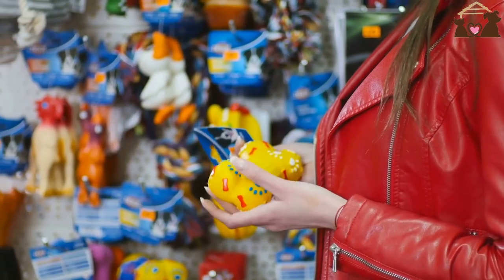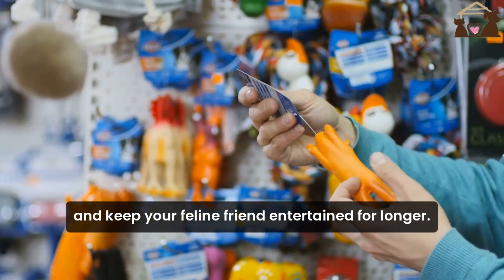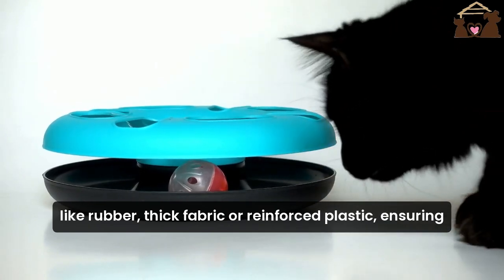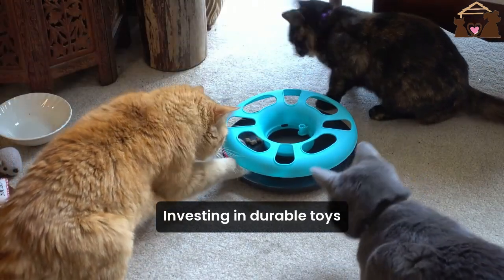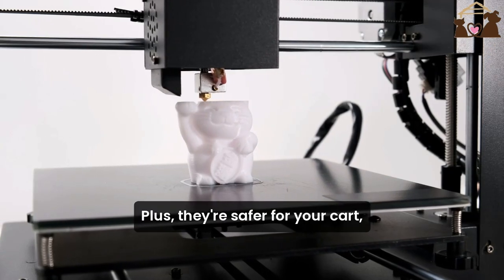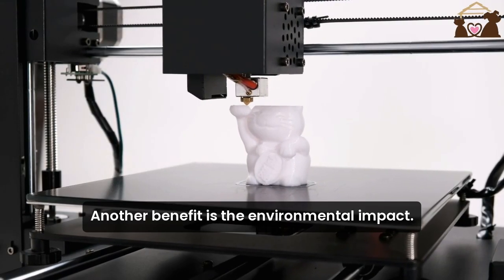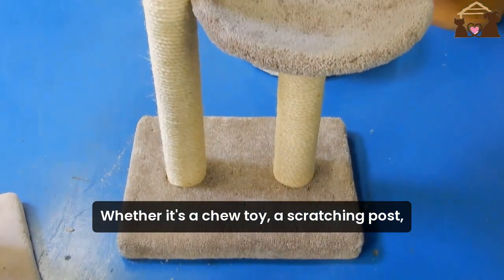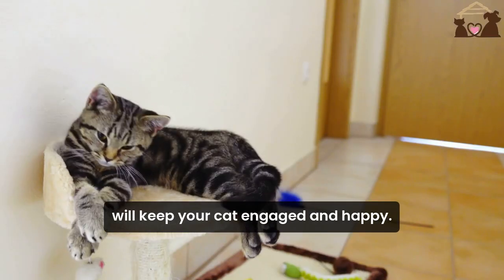🐱 Discover the Best Durable Cat Toys for Endless Feline Fun!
Durable Cat Toys

Are you tired of flimsy cat toys that break after just a few play sessions? Look no further! In this video, we’re diving into the world of durable cat toys that are built to last. Whether you have a playful kitten or an energetic adult cat, we’ve got you covered with the best options on the market.

🔍 What We’ll Cover:
Top-rated indestructible cat toys
Long-lasting cat toys for aggressive chewers
Safe and sturdy toys for kittens
Eco-friendly and non-toxic options
Interactive and engaging toys for mental stimulation

🐾 Why Durable Cat Toys?
Durability is key when it comes to cat toys. Cats need toys that can withstand their sharp claws and teeth, ensuring they stay entertained and active. Our carefully curated selection includes toys made from tough materials like rubber, rope, and high-quality fabric. Say goodbye to constant replacements and hello to hours of fun!

🎥 Watch Now and Learn:
How to choose the right durable cat toy for your pet
Tips for keeping your cat engaged and entertained
Reviews of popular brands and products

📦 Featured Products:
Super Chew Catnip Toys - Perfect for aggressive chewers, infused with irresistible catnip.
Heavy-Duty Feather Wands - Great for interactive play and bonding.
Tough Rubber Balls - Ideal for solo play and exercise.
Reinforced Plush Mice - Soft yet durable, perfect for indoor play.

💬 Let’s Connect:
Got questions or want to share your favorite durable cat toys?

🐱 About Us:
We’re passionate about helping you find the best products for your pets. From toys and treats to training tips, our channel is dedicated to providing valuable content for all pet owners.